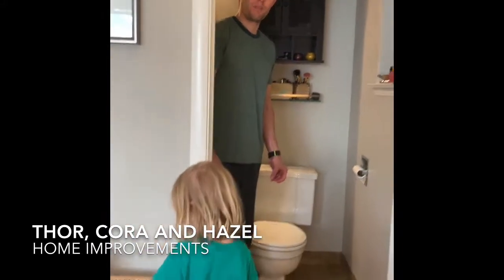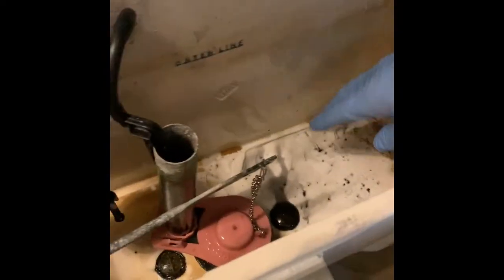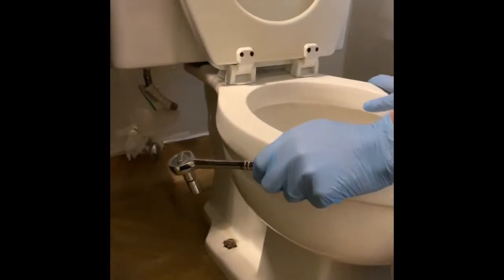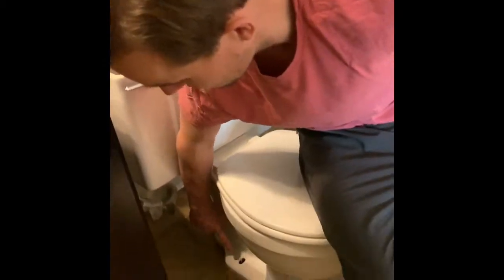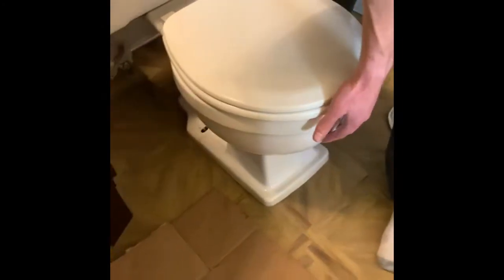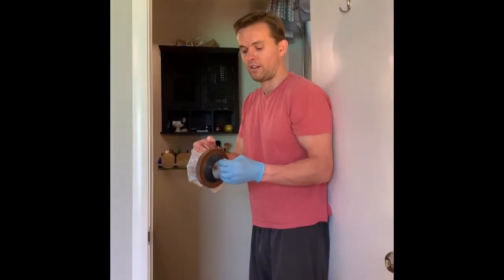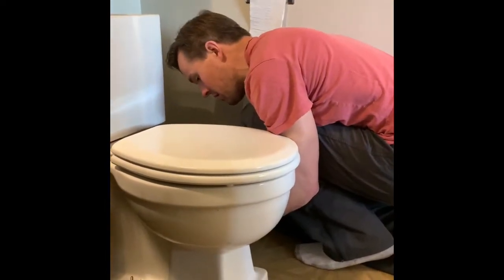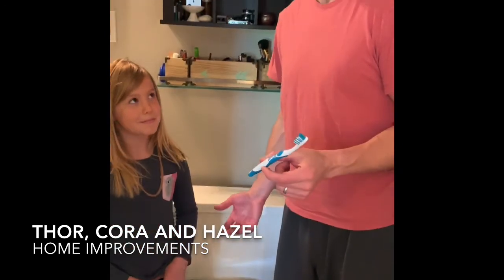Toothbrush Stuck in the Toilet